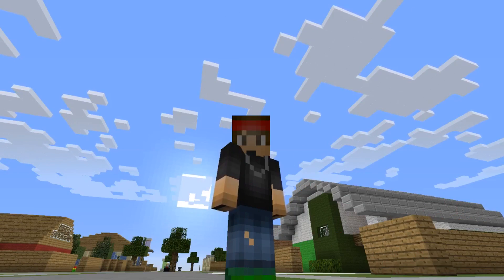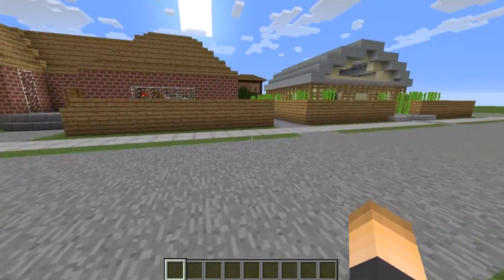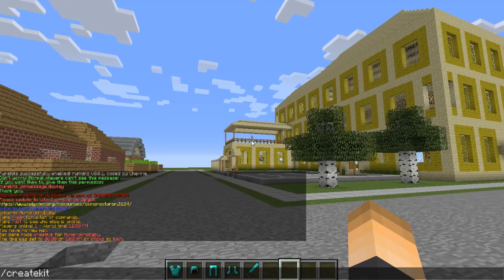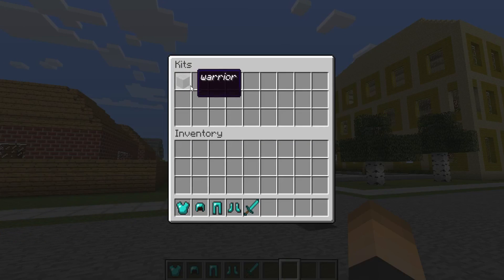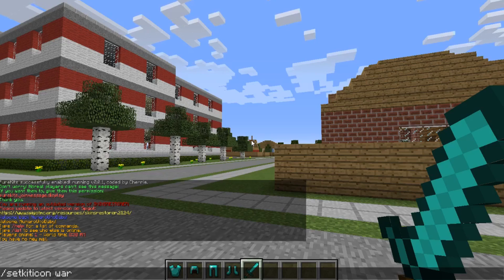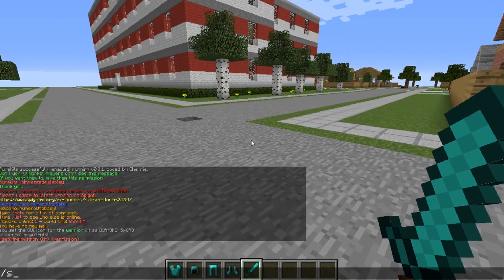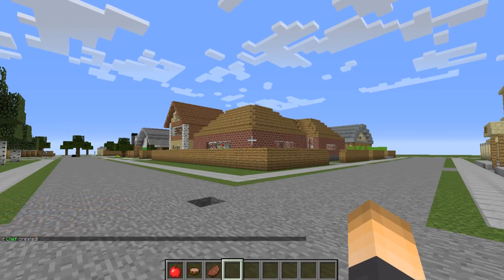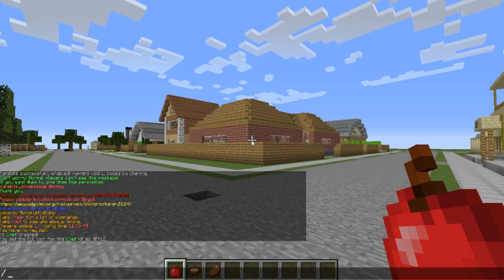PURE KITS! | Minecraft Plugin Tutorial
A plugin devoted to making your server kit management more easy!

●▬▬▬▬▬▬▬๑PLUGINS๑▬▬▬▬▬▬▬▬●